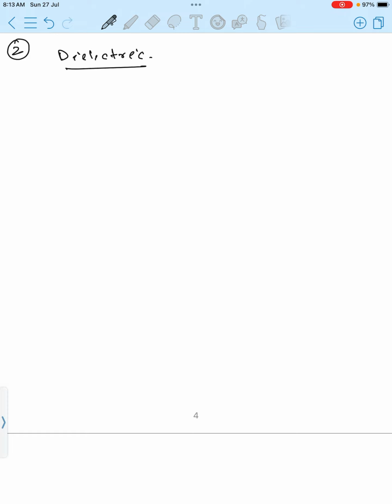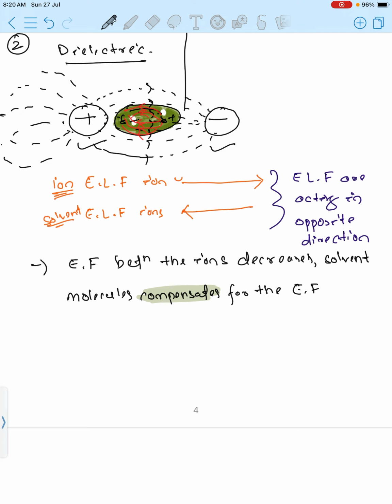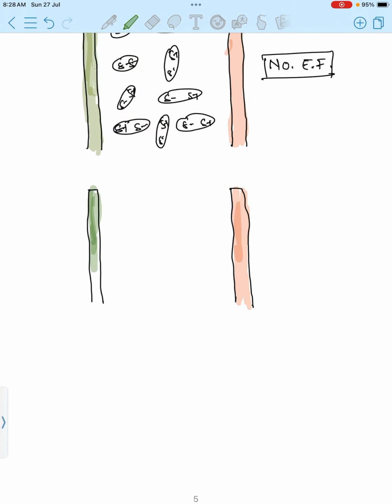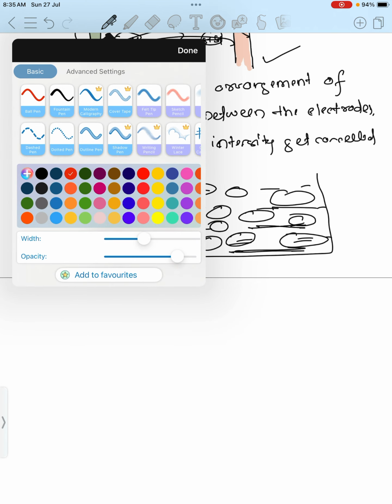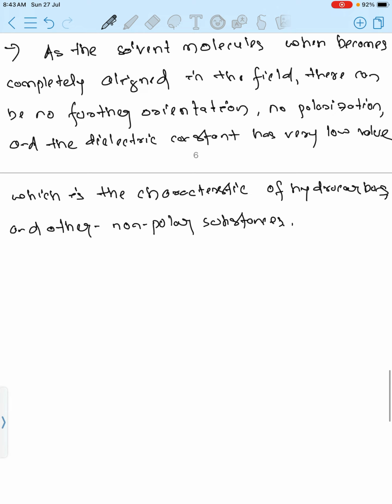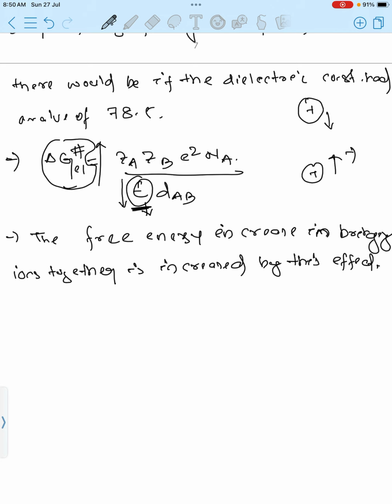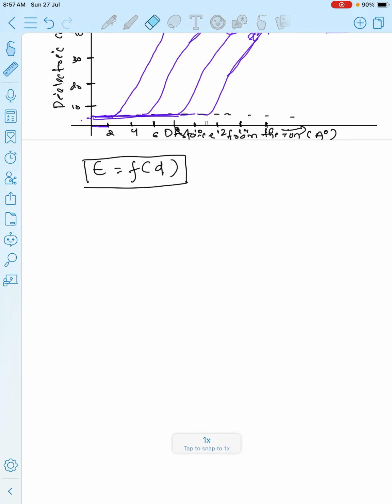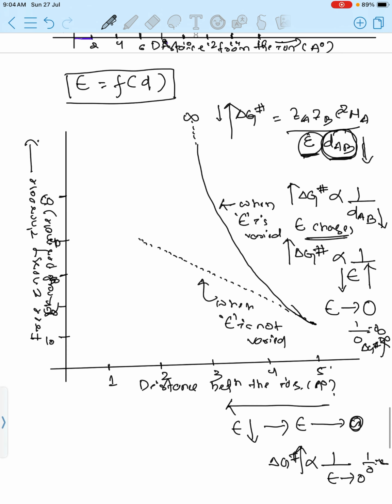CHEMICAL DYNAMICS IONIC REACTIONS PART VI CONSEQUENCES-Variation of Dielectric